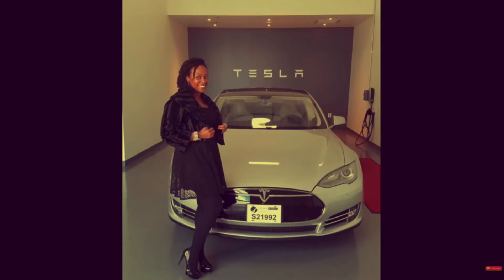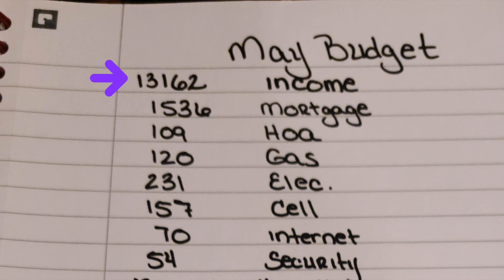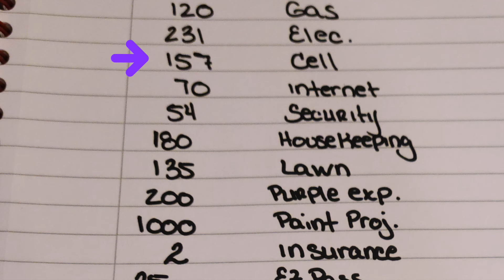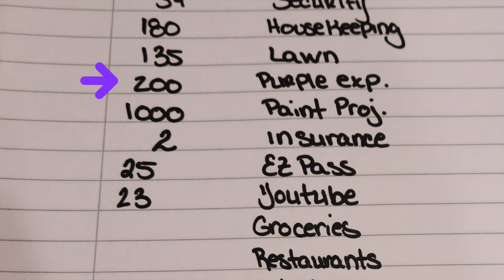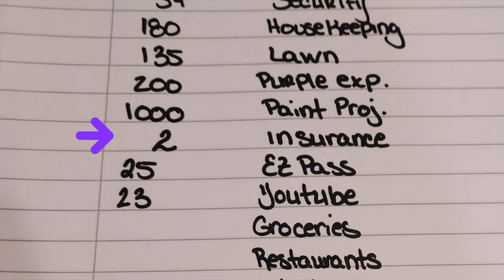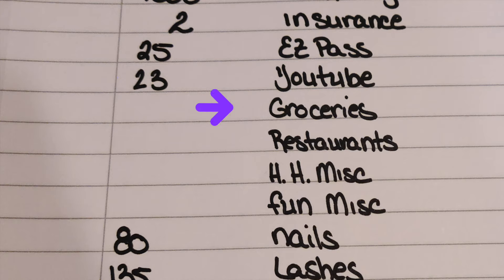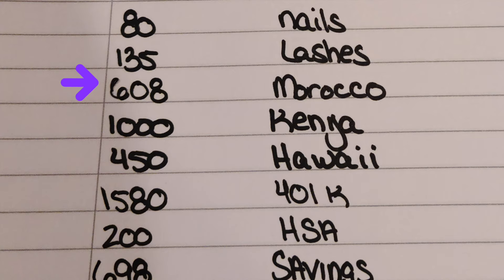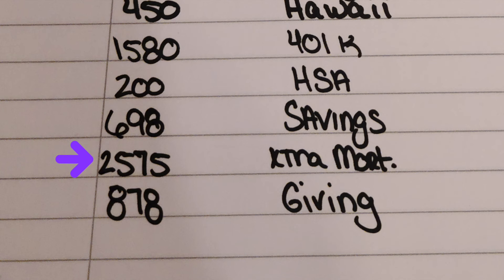May 2023 Budget | How I Plan Success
The Tesla referral program is back! You can now receive 1,000 miles of free Supercharging when you purchase a new Tesla.

💰 ABOUT ME:

People ask me this a lot: What do I do for a living? Here's the answer..I'm a magician. I am. For me, money grows on trees and is as abundant as raindrops falling from heaven. Yup...that's it, heaven grants me my wishes and my heart's desires simply because it is law. For real...all sacred texts say so...so why wouldn't YOU believe it to be true?

I am a student of Abraham-Hicks and the law of attraction. Much of what you see in my videos are a result of that. I co-create magic with the higher energy that a lot of people choose to call God or Allah or Spirit. That and I have really awesome friends.

But in layman's terms, I am a computer software engineer by day and a landlord (which is really passive income for me). I earn about an additional $10K a year dibbling and dabbling in things as far and wide as book sales to eBate refunds to Amazon Mturk to consultant work to teaching workshops to accepting money for my birthday and to my latest...creating YouTube videos.

All Black Girls Ain't Got Rhythm: $7
Holler at the Moon: $11

Price includes shipping and handling

A Course in Gratitude by Tinesha Davis, Querin Hamilton and Ashley Williams aka Violet Grace
Holler at the Moon by Tinesha Davis
All Black Girls Ain't Got Rhythm by Tinesha Davis